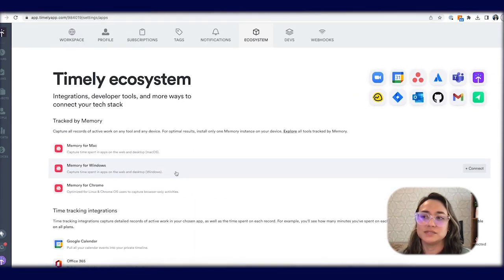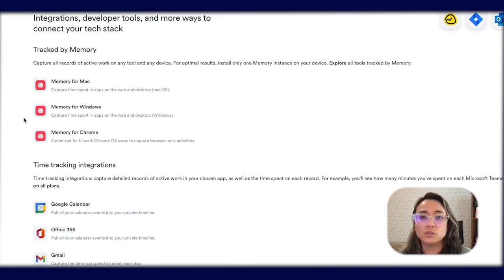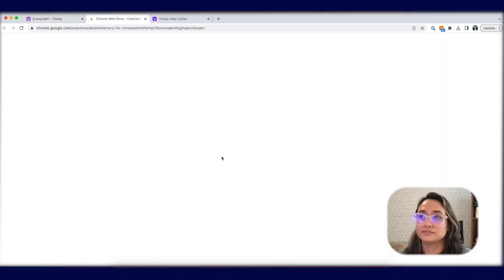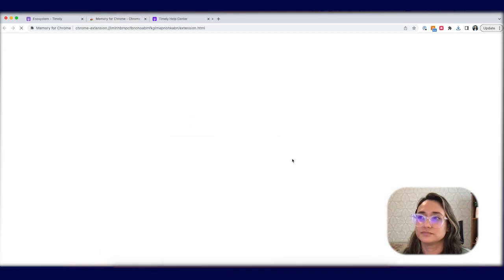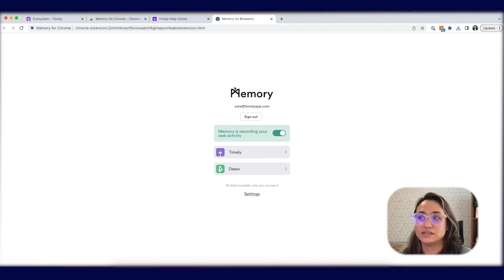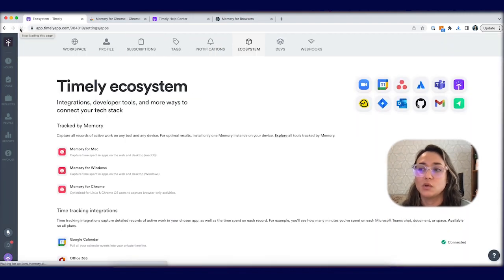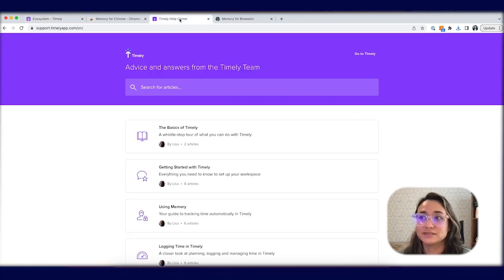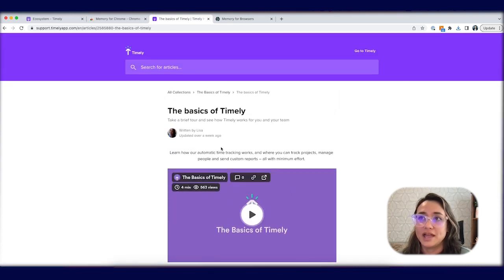How to Install Memory for Chrome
Automatically capture any work activities, filling your Timeline with insight from your work day.